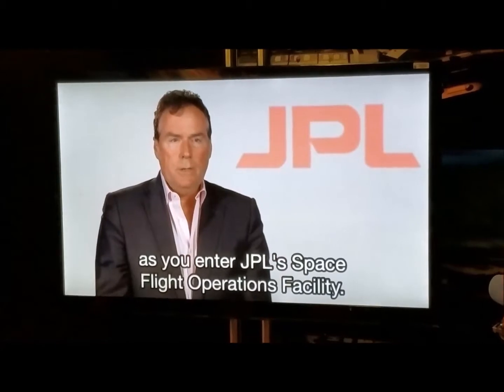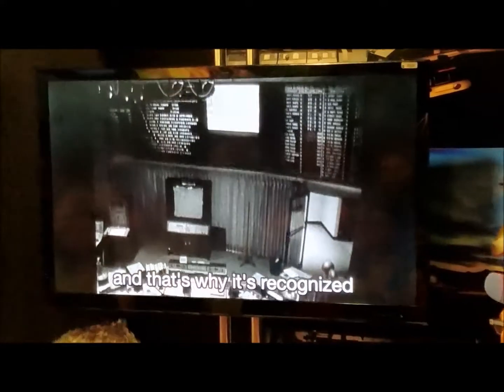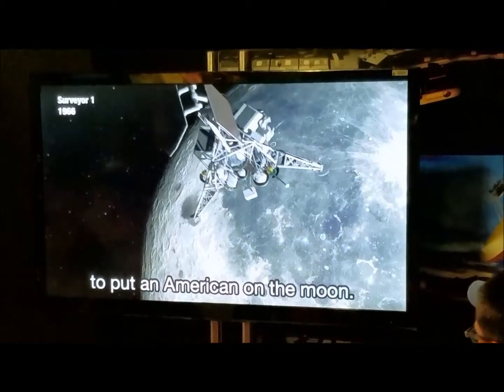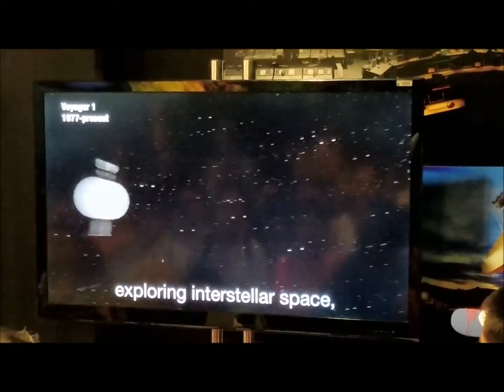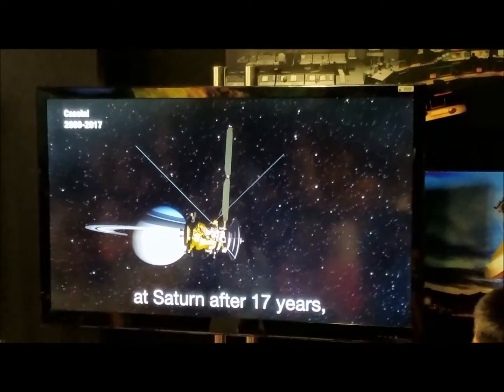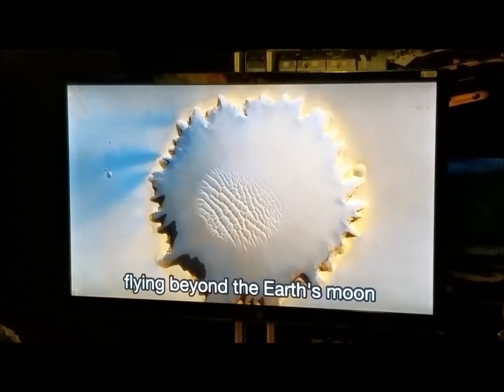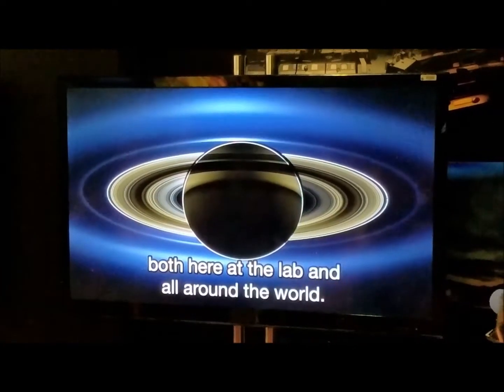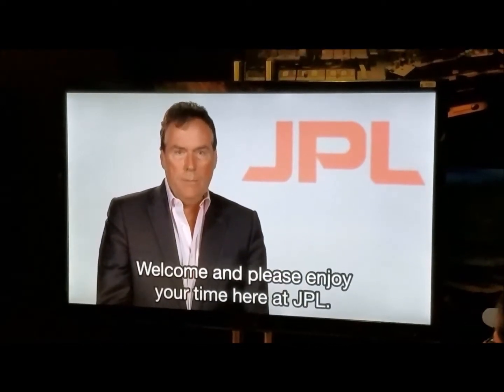JPL - Mission Control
Welcome to the Mission Control center at the NASA/Jet Propulsion Lab (JPL) in California